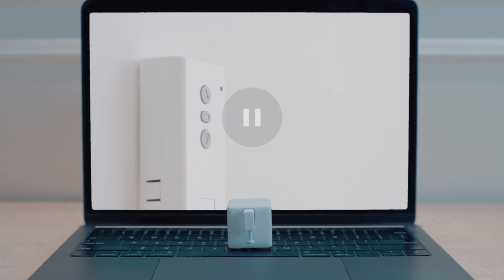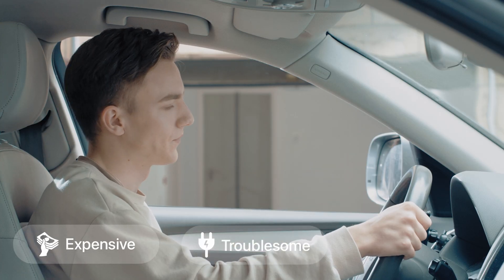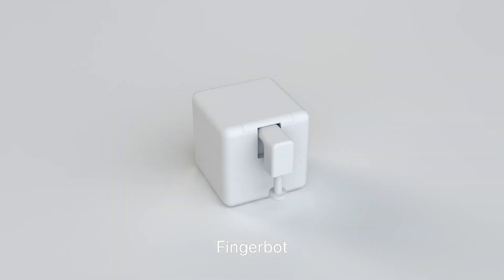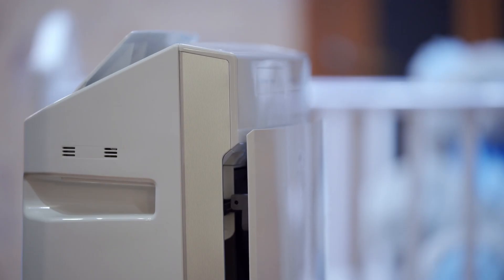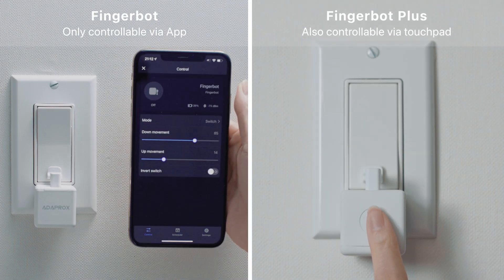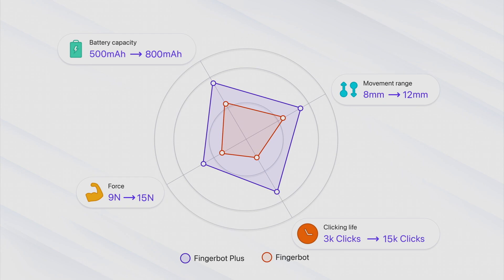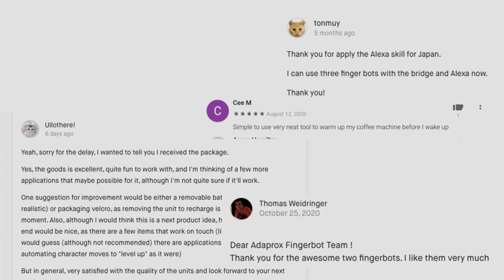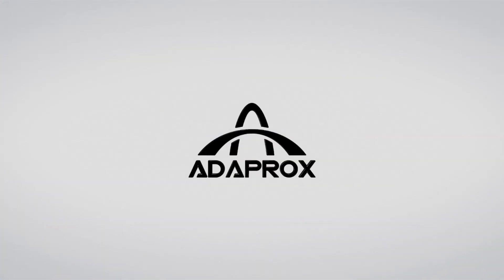Fingerbot Plus: The ultimate robot to automate everything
Fingerbot Plus, a big upgrade on Fingerbot, is designed to smart your traditional buttons and switches by helping you physically trigger them.

- fit various buttons, rocker switches and toggle switches
- controlled through App or voice command
- come with a touchpad for manual control
- stronger force & higher battery capacity